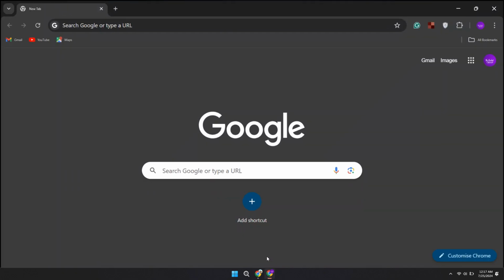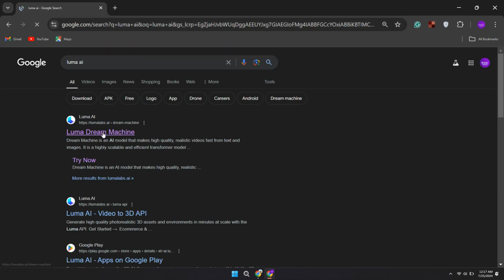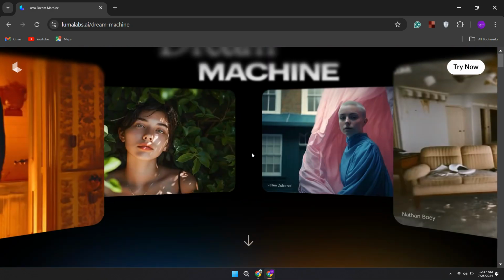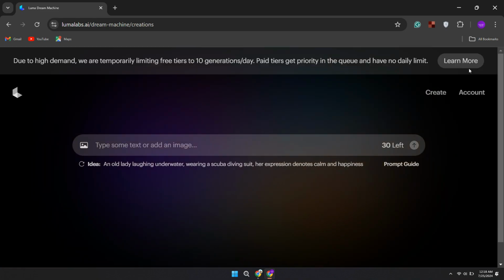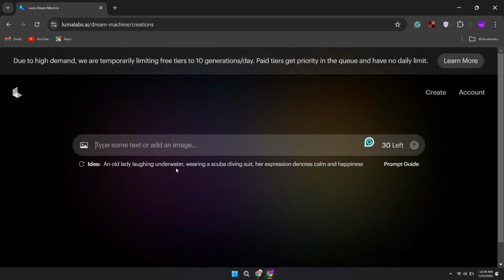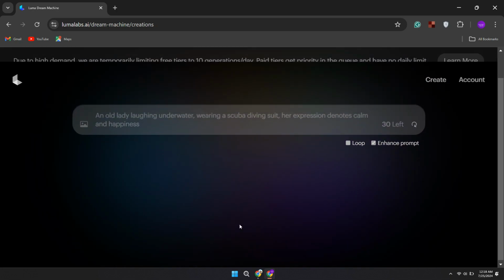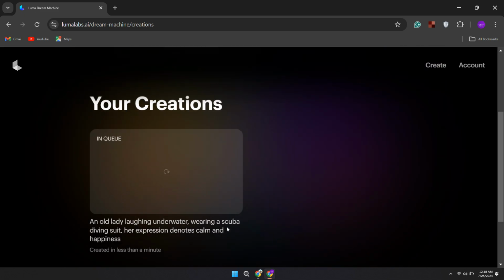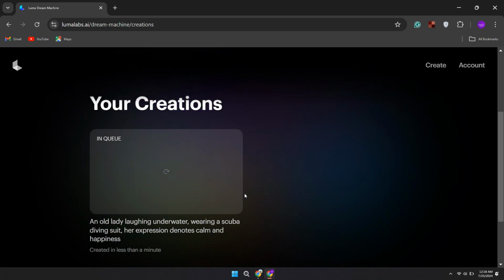How To Create Luma AI Video [easy]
Want to create stunning videos with AI? Learn how to make your own video using Luma AI in just a few simple steps. This tutorial will guide you through the process of transforming your ideas into amazing AI-generated videos.

In this video, you'll learn:

How to set up your project in Luma AI.
Tips for choosing and customizing AI-generated scenes.
How to add audio, effects, and transitions to enhance your video.
The best practices for rendering and exporting your final video.
Whether you’re new to AI video creation or looking to refine your skills, this guide will help you master Luma AI and bring your creative visions to life. Join us as we explore the features and best practices for using Luma AI to create eye-catching videos!